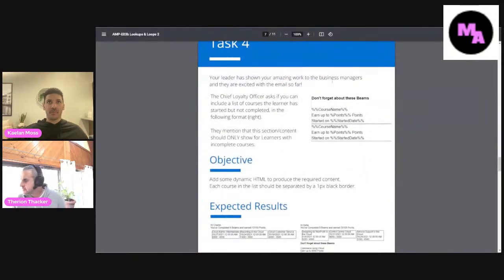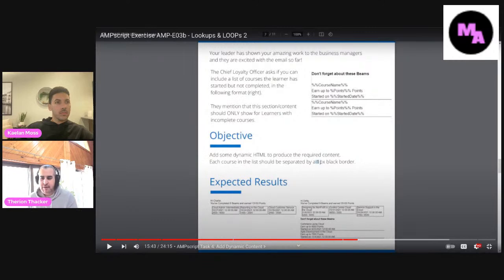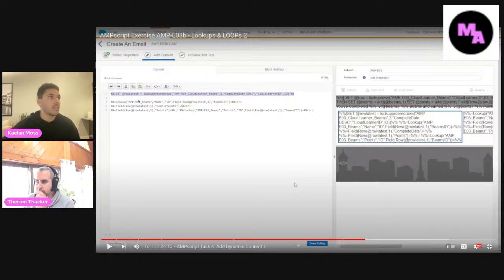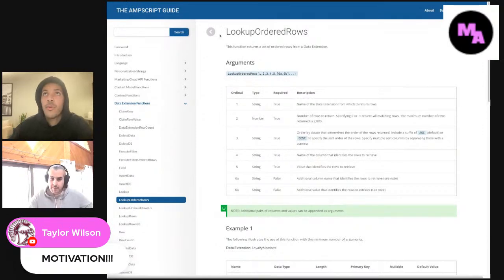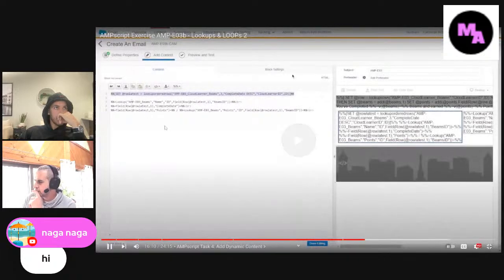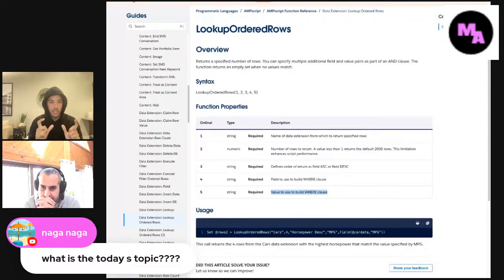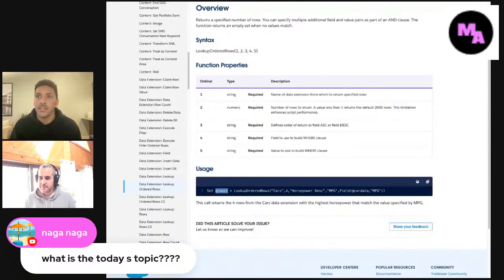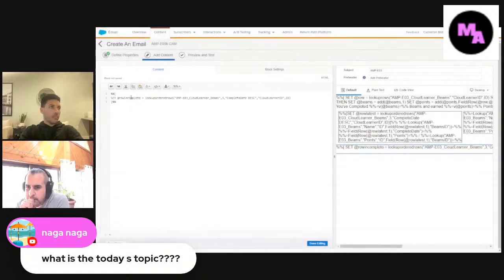AMPscript Study Session #19 | Salesforce Marketing Cloud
Study AMPscript with Therion Thacker and Kaelan Moss

LookupOrderedRows AMPscript function - We finally found out what the 3rd ordinal means in this function! This was a breakthrough

This isn't the easiest thing in the world, but we're learning day by day!

Join us as we learn AMPscript!

You can read about our AMPscript experience over the first 11 days on the MinuteAdmin blog.